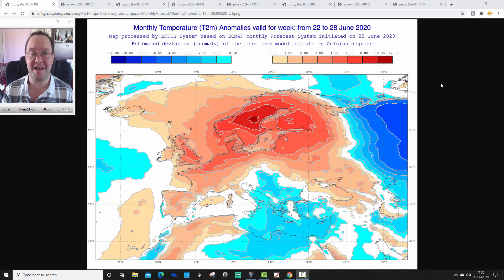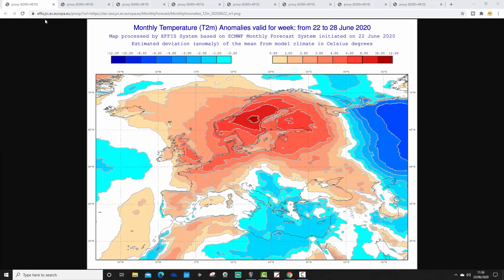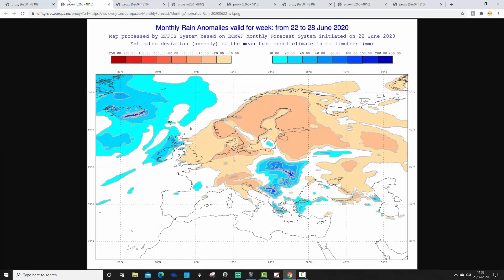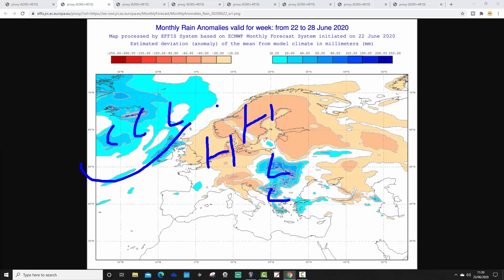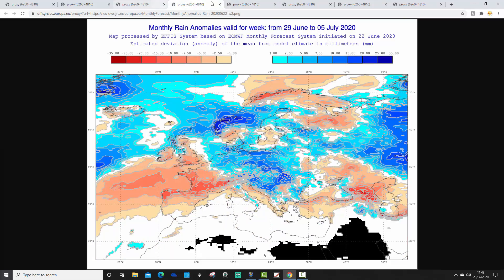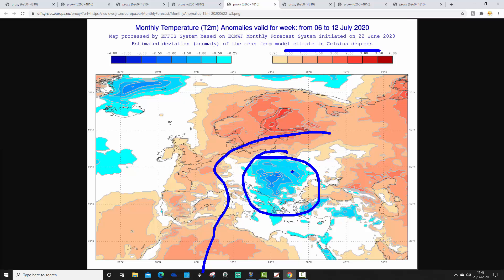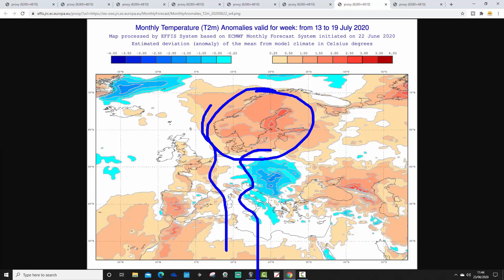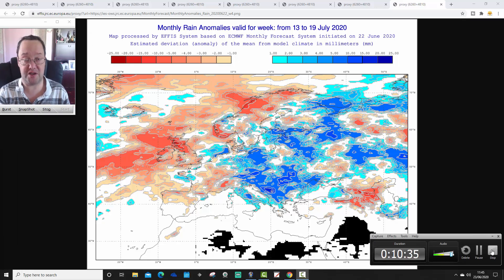EC 30 Day Weather Forecast For UK & Europe: 22nd June To 19th July 2020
Latest 30 day EC thirty day ensemble weather forecast for UK and Europe covering forecast timescales from 22nd June to 19th July 2020.

Heatwave! Much of northern and western Europe will be hot in the week ahead but central and southern Europe will be cooler. Watch out for torrential showers and thunderstorms for many part of Europe in the week ahead.

But what are the weather prospects as we look ahead into the July?